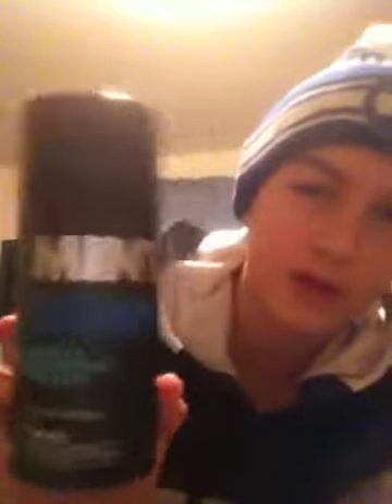Small pickup x Socks lol